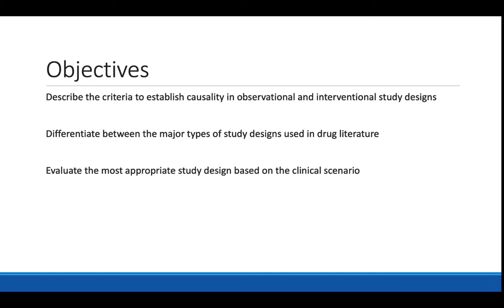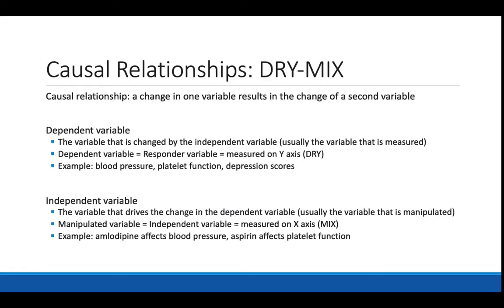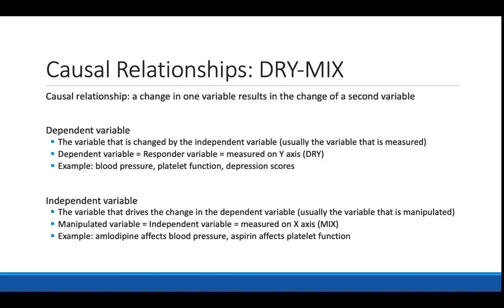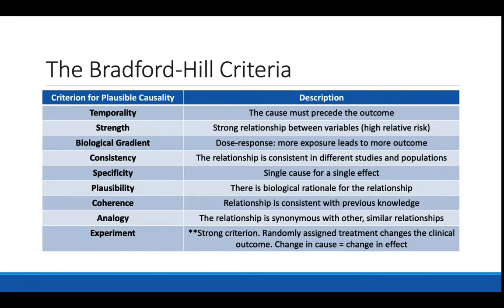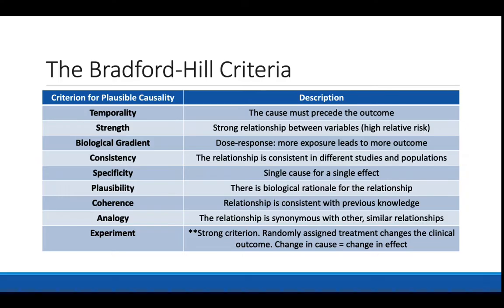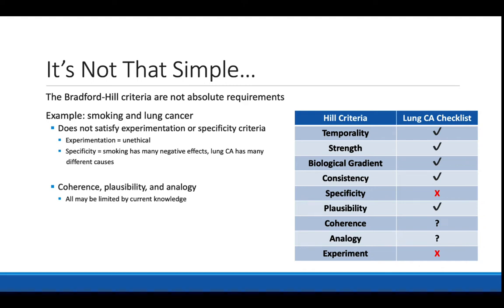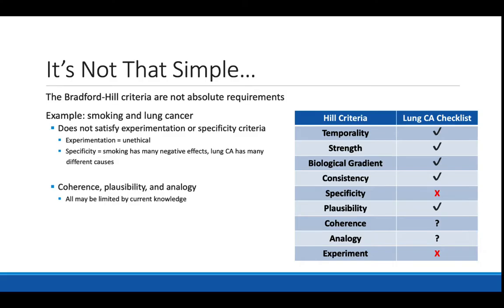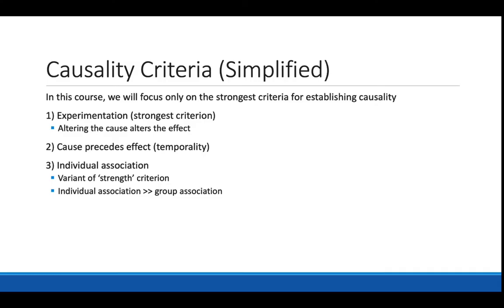Causal Assessments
Table of Contents:

00:00 - Introduction to Study Design
00:29 - Objectives
00:49 - Criteria for Causation
01:57 - The Bradford-Hill Criteria
03:11 - It’s Not That Simple…
04:19 - Causality Criteria (Simplified)